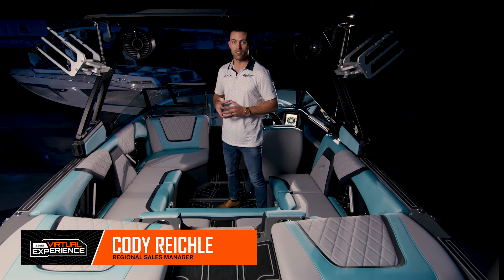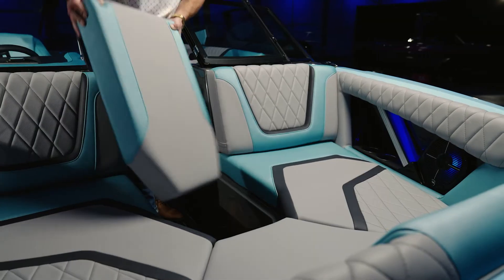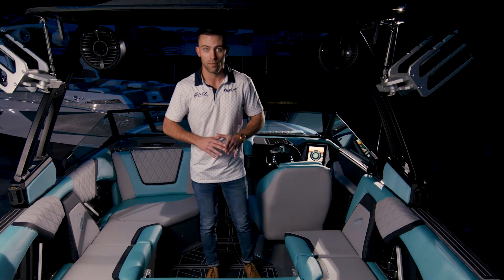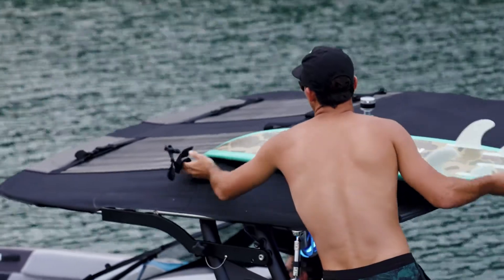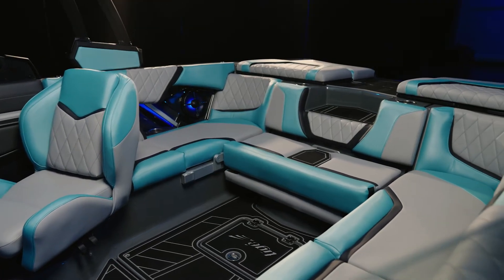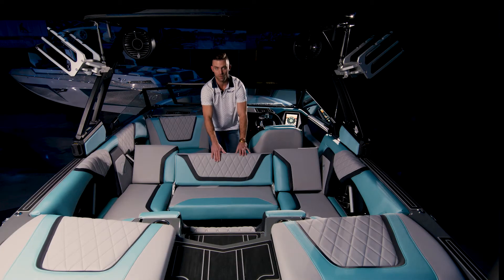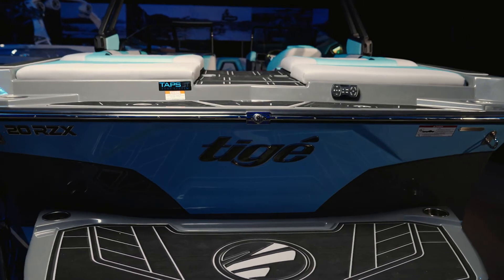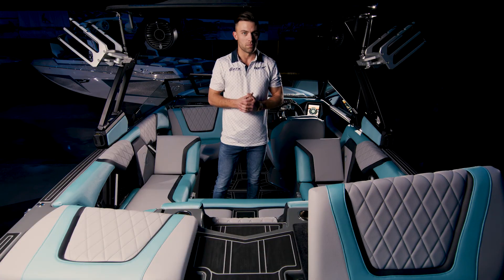20RZX Interior | 2022 Tige Boats Virtual Experience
A Tige Boats Sales Manager walks you through the interior of the 20RZX.